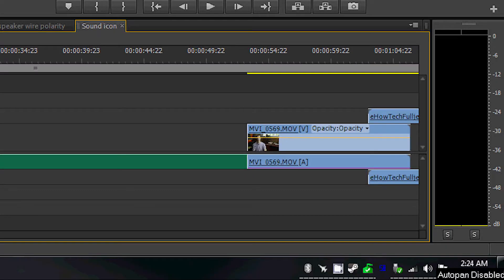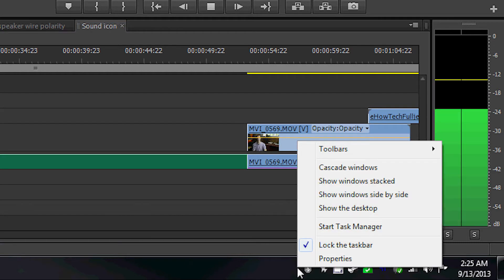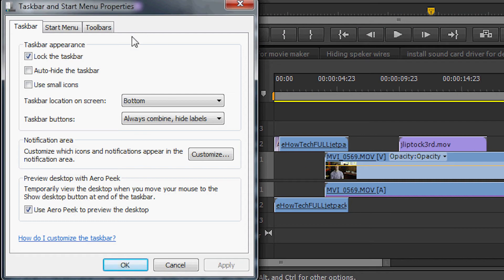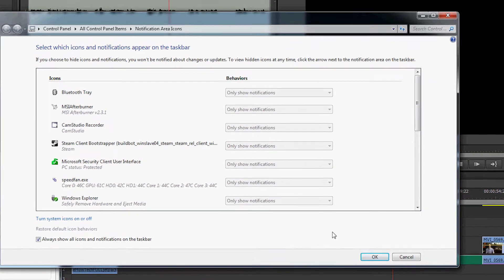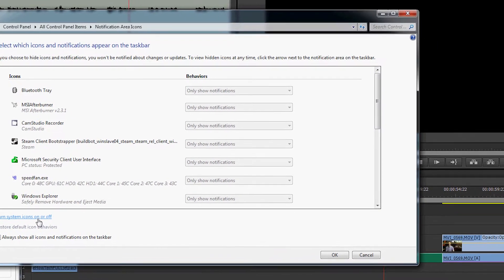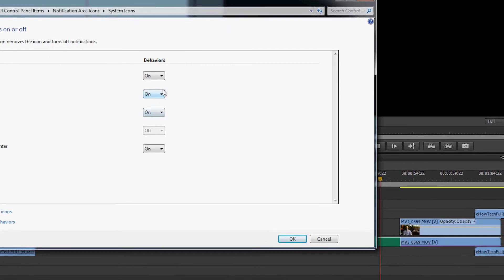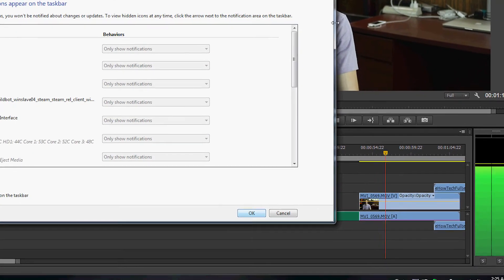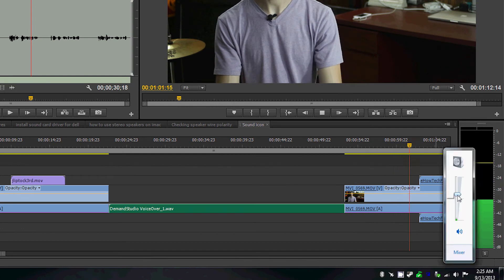How to Re-Enable Your Sound Icon on a Computer : Audio Tips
Re-enabling your sound icon on a computer will require you to go through the system properties screen. Re-enable your sound icon on a computer with help from a graduate of Full Sail University in Recording Arts in this free video clip.